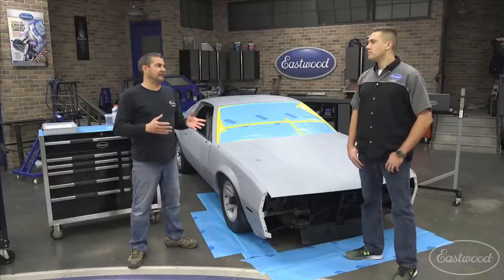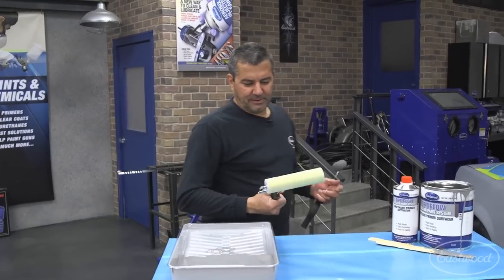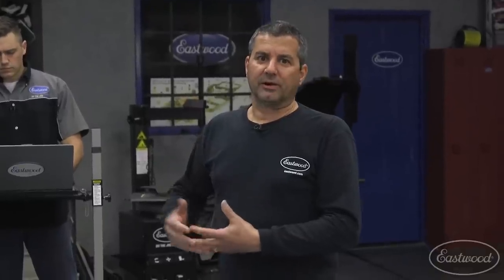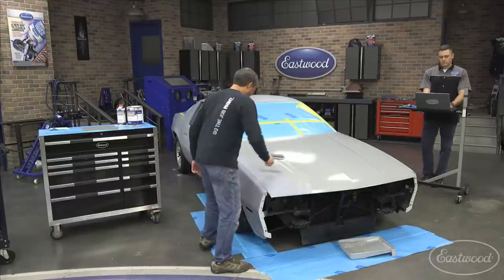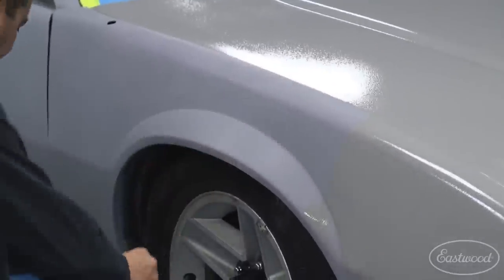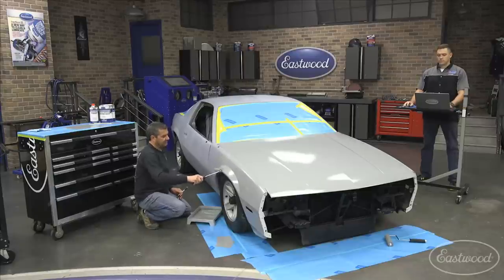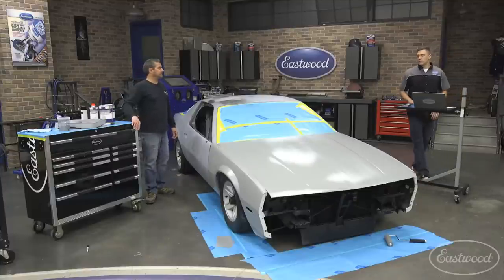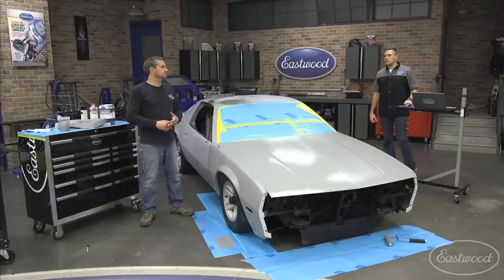OptiFlow Roll-On Primer System LIVE Demo - How to Roll On Primer and Get the BEST Results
This previously recorded live steam goes over how to roll on primer using OptiFlow!

The OptiFlow Ultimate Kit has EVERYTHING you need to go from bare metal to primer and ready for basecoat/color! This Ultimate Kit includes everything from the Complete Epoxy Kit plus Urethane Primer. The only thing you need to do is supply the body filler. The Ultimate Kit includes everything you need to apply OptiFlow Epoxy and Urethane Primers, PLUS all the tools and supplies to get it block sanded, whether you're tackling the entire project or just doing one panel at a time! With excellent adhesion and corrosion resistance over bare steel as well as aluminum, fiberglass, body fillers and even existing finishes, these primers are the basis for a perfectly straight car with NO PAINT GUN NEEDED!
Easily get your project in primer and ready for body work and basecoat, saving you time and money. It goes on so smooth everyone will think the great results came from an expensive HVLP spray gun. This Ultaimate Kit includes everything you need - Epoxy Primer, Urethane Primer, Large and Small Rollers with Handle Frames and Trays, Mixing Cups, 2K AeroSpray Epoxy and Urethane for hard-to-reach spots as well as Guide Coat for finding imperfections in the body, plus Durablock sanding blocks and all the grits of sandpaper you need, simplifying the job as much as possible.

OPTIFLOW Advantages

Save THOUSANDS when you do it yourself, and that's money you can spend on an engine, wheels or more tools!
No overspray (in your garage or on the neighbor's car)
Minimal masking required
No airline contamination
Confidence to primer your project! Plus pride in knowing you did it yourself.
Specially formulated primer for roll-on application with rollers designed for this process.
Fast and easy cleanup

OPTIFLOW Epoxy and Urethane Ultimate Kit Details

Epoxy has an easy 1:1 mix ratio with separate catalyst (item 23131) to make two roll-able gallons. Enough to cover most cars.
Urethane has a 4:1 mix ratio with with separate catalyst (23133). Enough to cover most cars.
Epoxy sands easily 2-3 days after application. Urethane sands easily after a 4 hour cure time.
Epoxy and Urethane are both DTM Primers - Direct To Metal application for a strong bond. Even apply over existing coatings, fiberglass and fillers.
Epoxy and Urethane are both 50 State Compliant, Low VOC Formulas that contains no lead, chromate or isocyanates.
All the materials you need are included! You just supply the body filler.
Awesome results without overspray or professional spray equipment. Plus no gun to clean. Save Time & Money.
Includes enough primer to cover a car in both Epoxy and Urethane as well as everything you need to apply both coatings.
Nobody will know it was rolled-on unless you tell them!